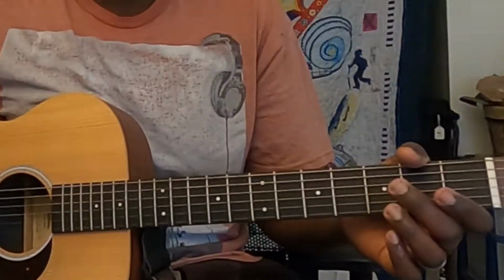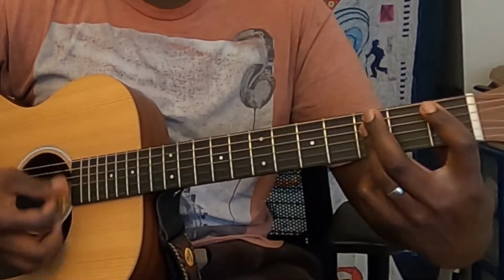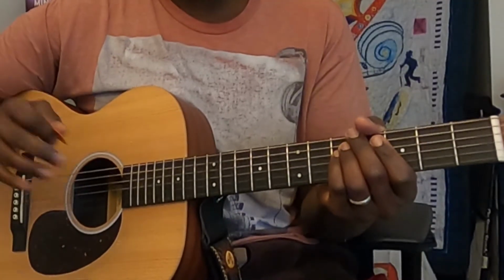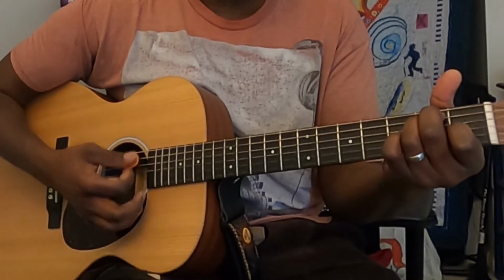Tom Petty - Christmas All Over Again Guitar Lesson + Tutorial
A short run on a Christmas classic!